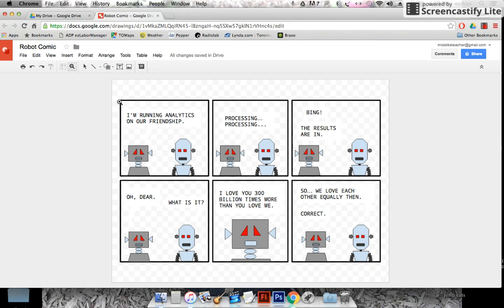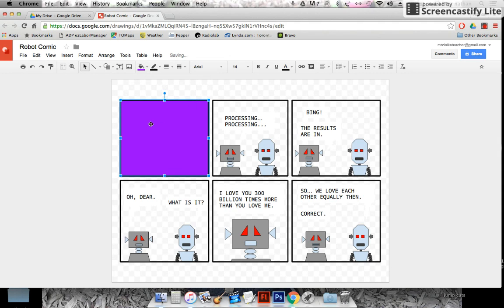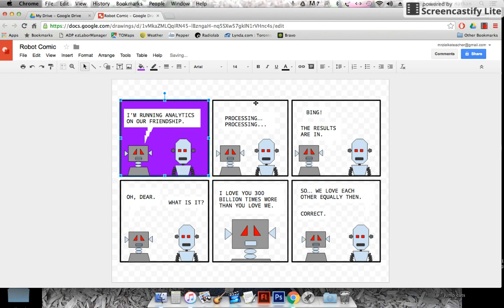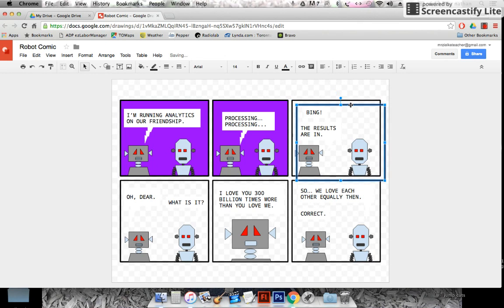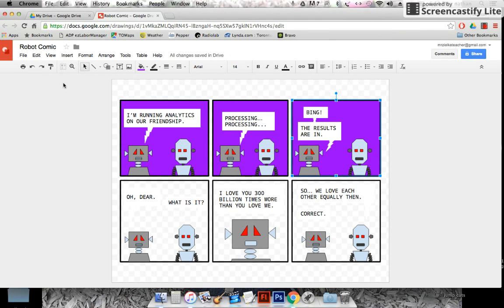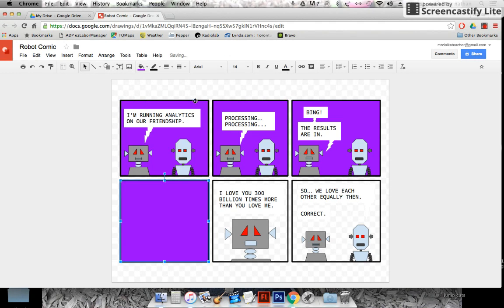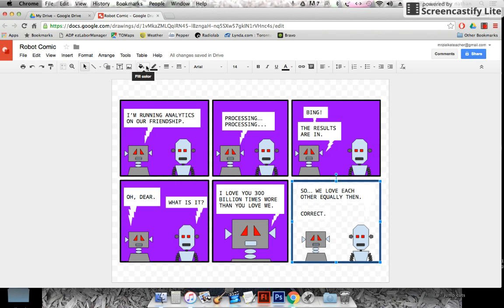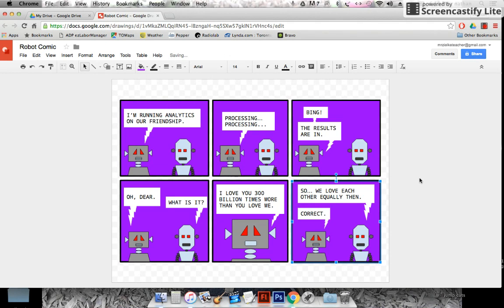Making a Digital Draft of a Comic - Finishing Up/Adding Background Colour